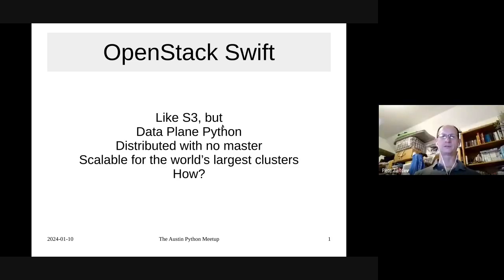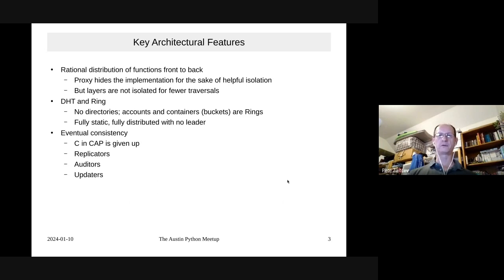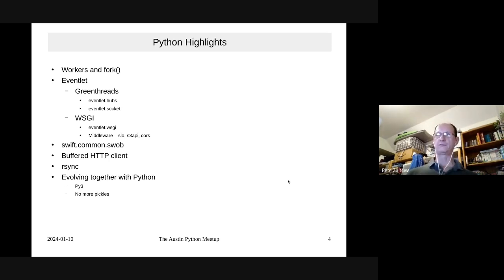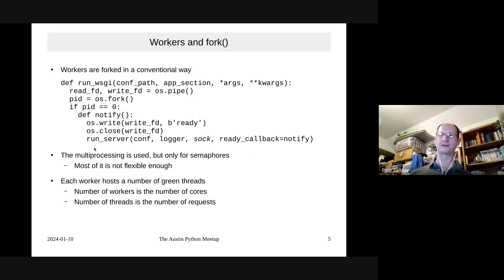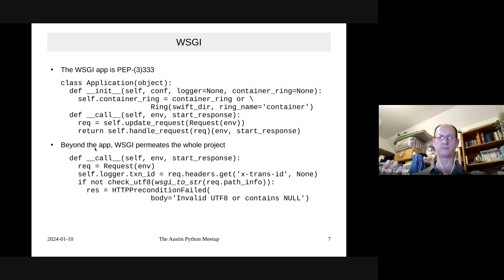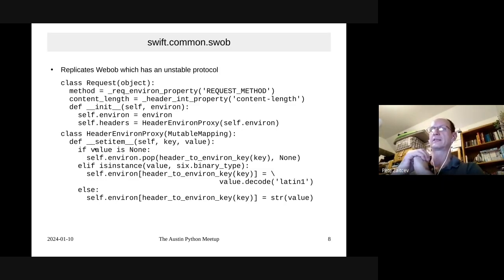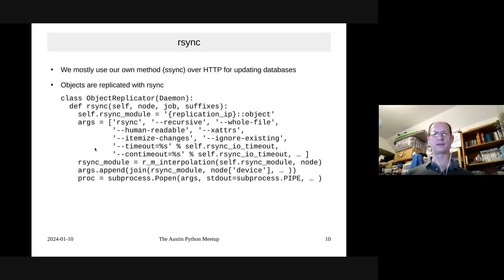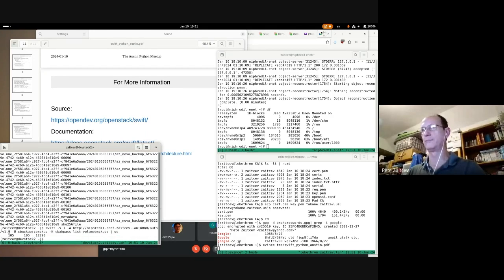Pete Zaitcev - Python in OpenStack Swift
Summary:
OpenStack Swift is a project that delivers an object server, with an
interface broadly similar to Amazon S3. Swift is written in Python,
and is used by a number of organizations such as cellphone
companies, governments, and technology companies.

Because Swift moves data by itself, or is a "data plane" service,
its implementation focuses on performance. In this talk we
consider how the code supporting largest clusters in the world
is put together using Python.

Presenter:
Pete Zaitcev is a programmer at Red Hat, Inc., a subsidiary of IBM.
He worked on OS kernels for 20 years before tackling the challenge
of cloud storage in 2010.